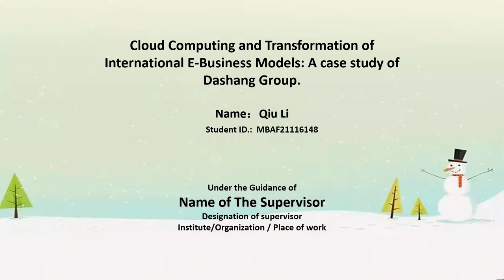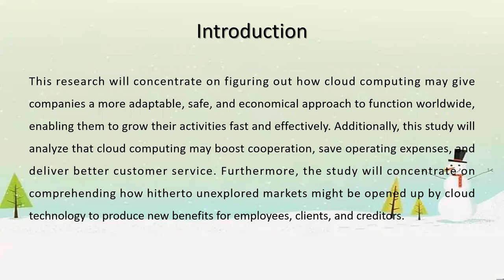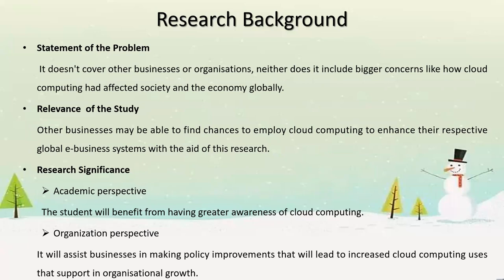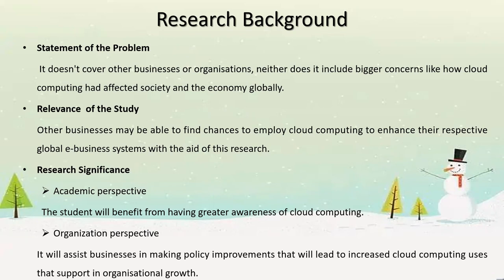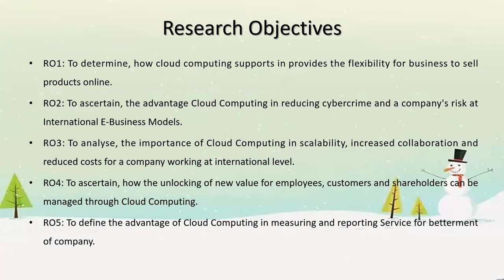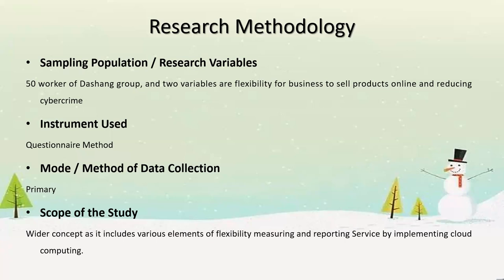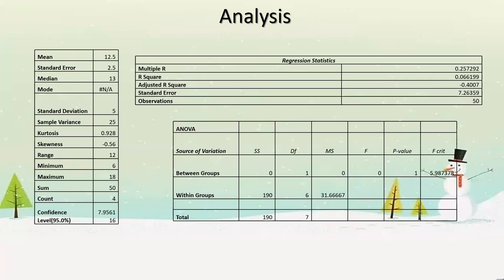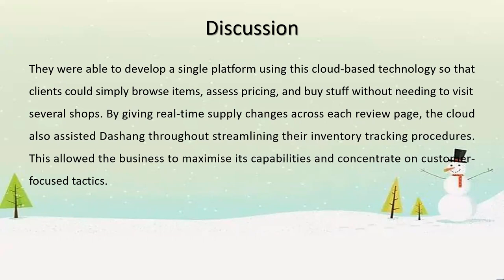Cloud Computing and Transformation of International E-Business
Models: A case study of
Dashang Group
Final project ppt by Qiu Li